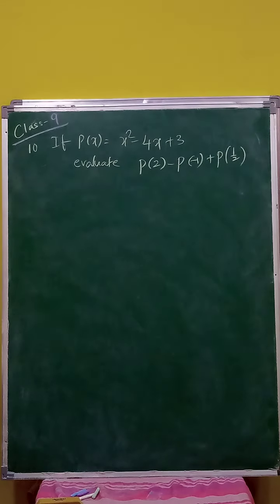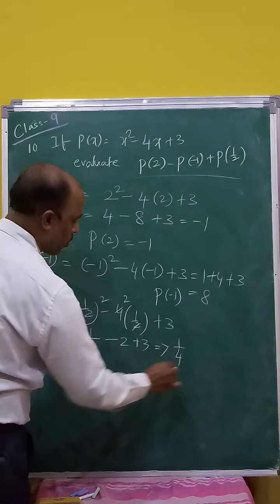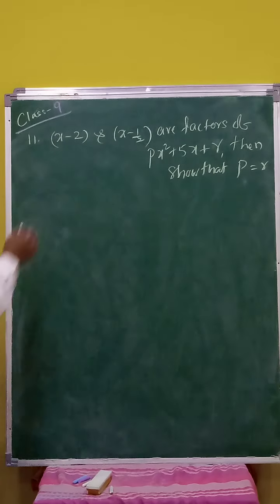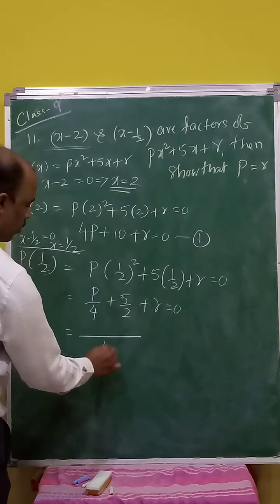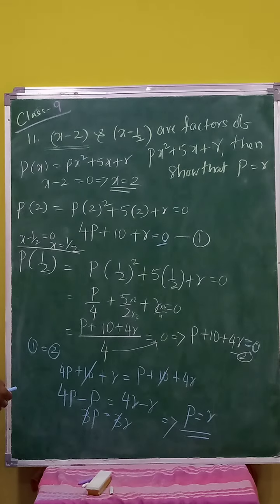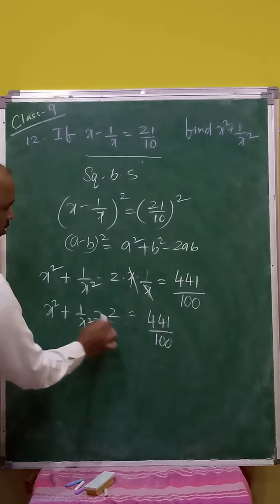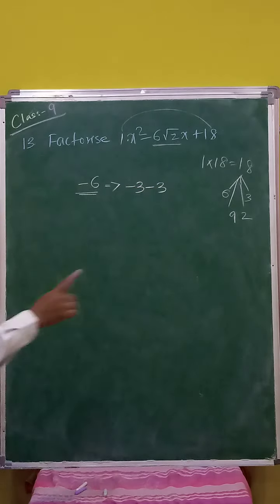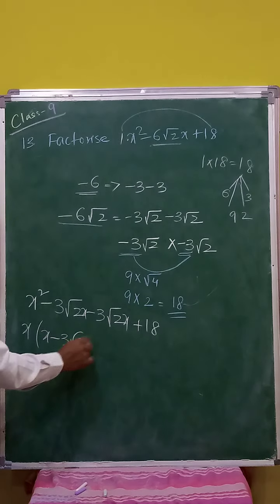Polynomials- Important questions class 9